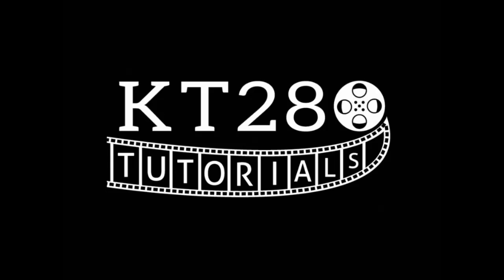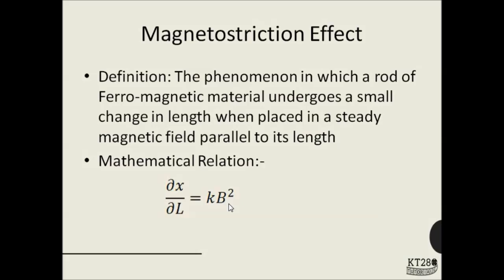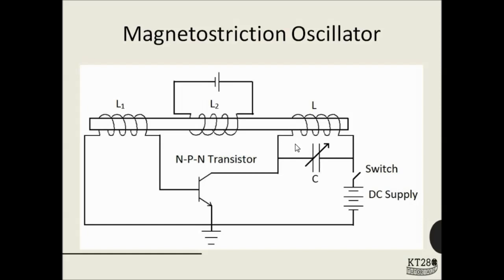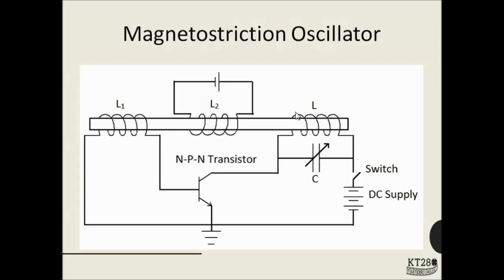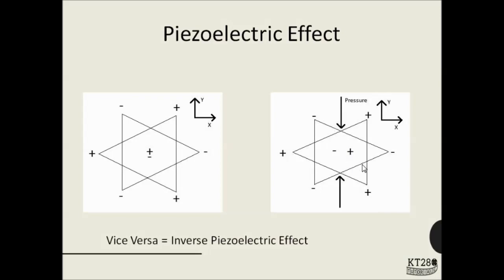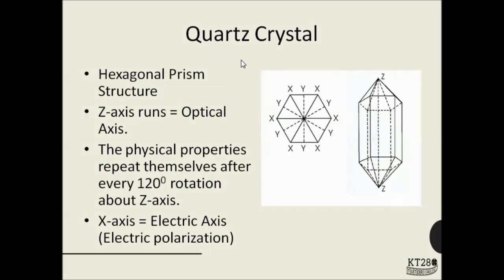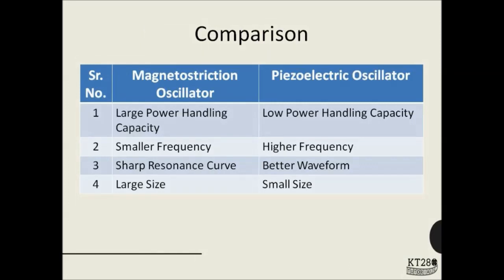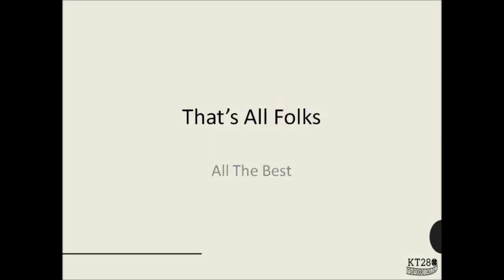AP1_4.4: Production of Ultrasonic Waves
Sample Video for KT280 Tutorials
Covers: Production of Ultrasonic Waves by Magnetostriction Oscillator and Piezoelectric Oscillator
Subject: Applied Physics 1
Chapter No. 4: Acoustics and Ultrasonic
As per Mumbai University Syllabus